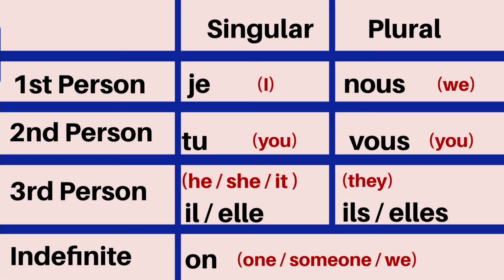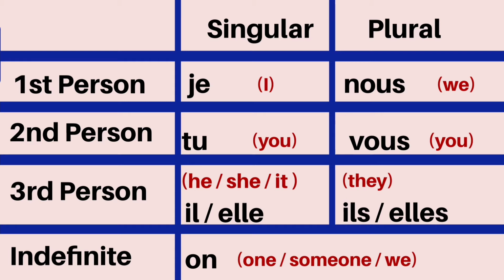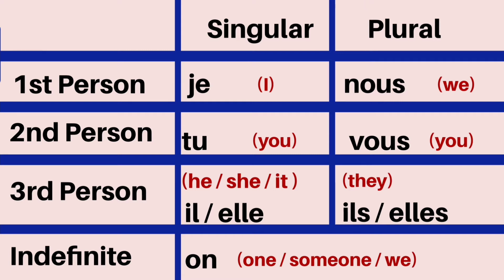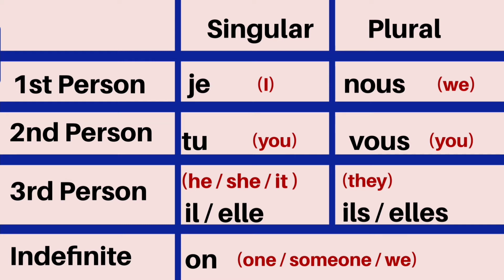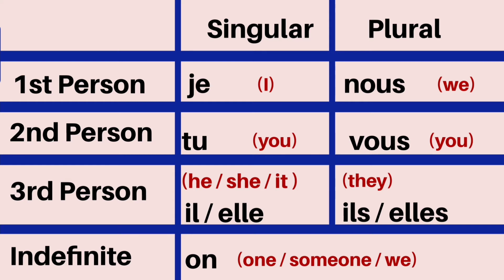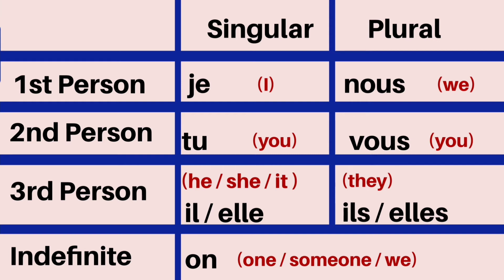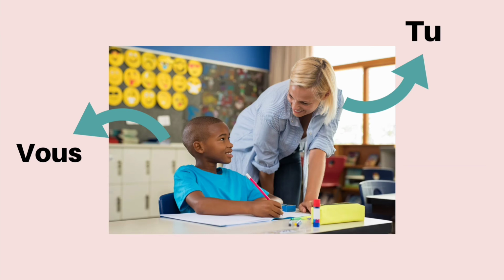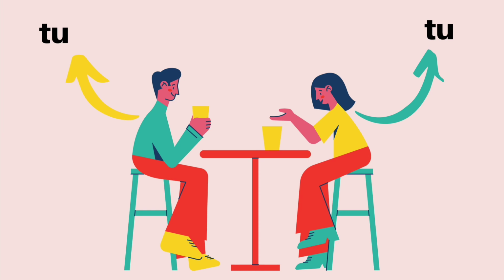The Subject Pronouns in French (Les Pronoms Sujets)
Pronouns are used to replace nouns in a sentence. In this video, you will be studying about the Subject Pronouns in French.

Add my channel to your subscription list and never miss any of my videos and hit the Bell icon so you can get personalized updates every time I post a video.

Keep Learning, Keep Practicing